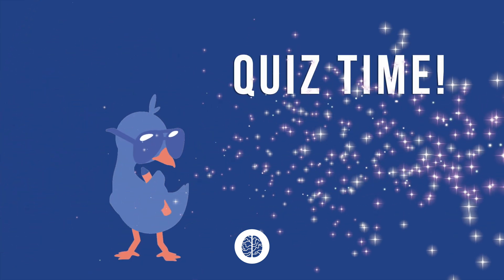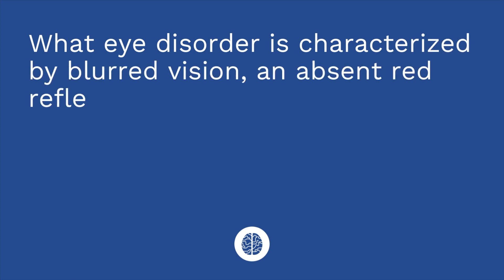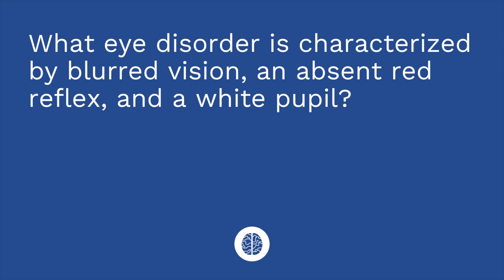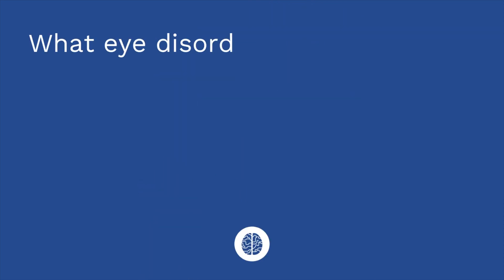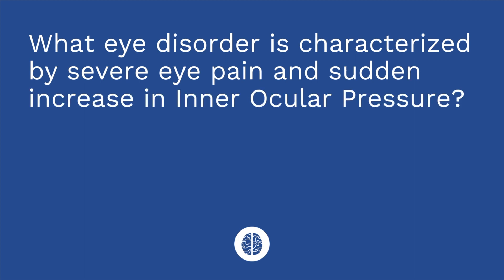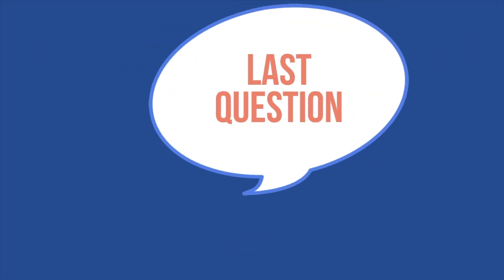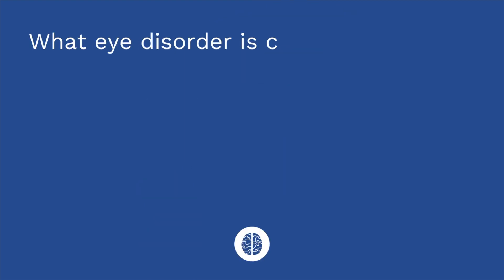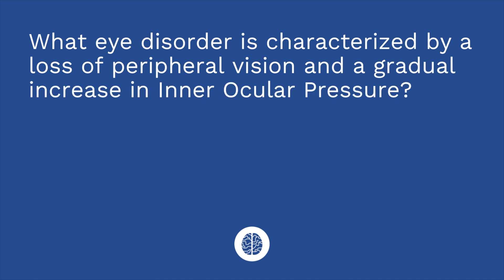Cataracts, Glaucoma - Medical-Surgical - Nervous System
Cataracts and glaucoma. The pathophysiology, risk factors, signs/symptoms, diagnosis, treatment for cataracts. Patient teaching for patients following cataract surgery. Glaucoma, including open angle and closed angle glaucoma. The pathophysiology, risk factors, signs/symptoms, diagnosis, and treatment of these glaucoma.

00:00 What to Expect with cataracts and glaucoma
0:28 Cataracts
0:57 Risk Factors of cataracts
1:12 Signs and Symptoms of cataracts
1:43 Treatment of cataracts
1:56 Patient Teaching
3:03 Glaucoma
3:13 Open Angle
3:32 Closed Angle
4:17 Risk Factors of glaucoma
4:27 Signs and Symptoms of glaucoma
5:00 Diagnosis of glaucoma
5:16 Treatment of glaucoma
5:54 Quiz Time!